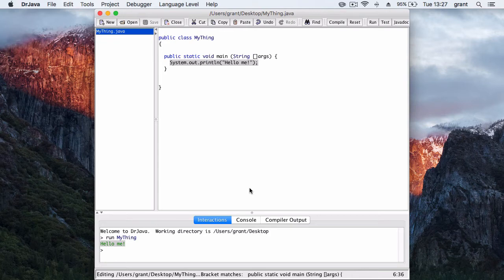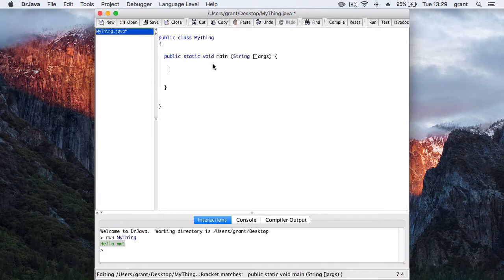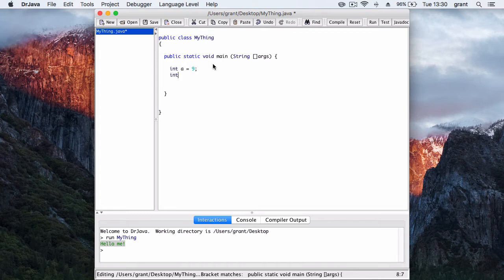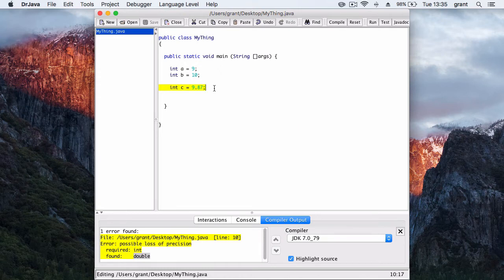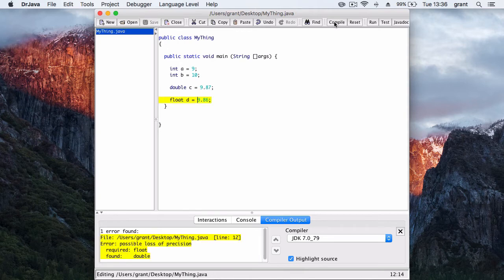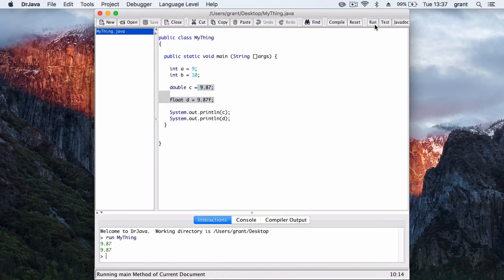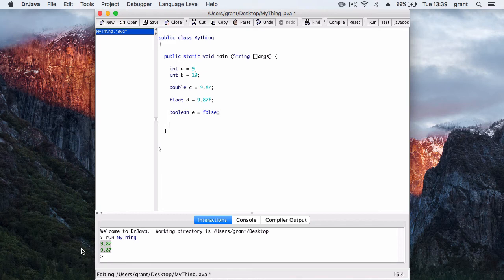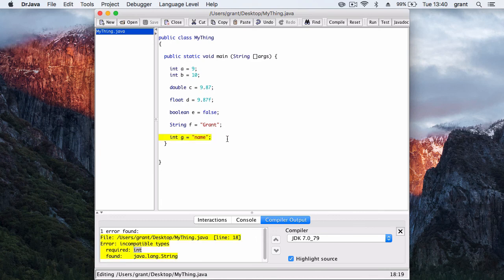05 Basics_Of_Java | VARIABLES IN JAVA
EP- 05 variables in java

Hello,
We think that knowledge should be free for everyone. So we are going to share awesome and easy to learn content. The content that is very necessary at this time.